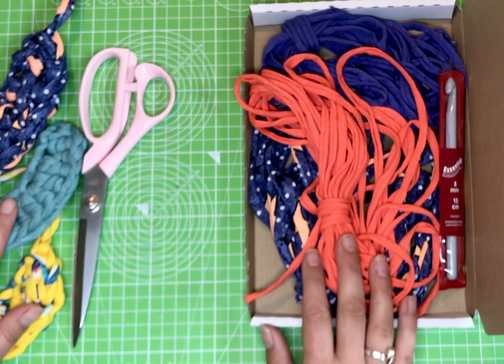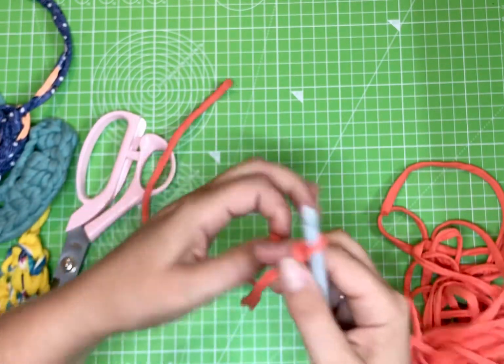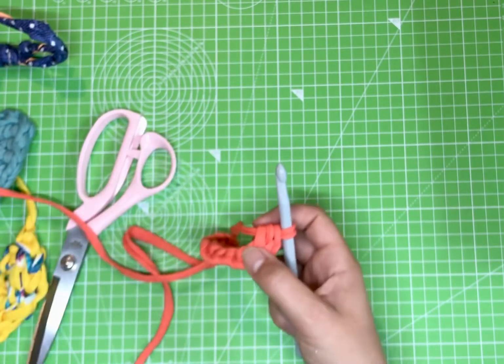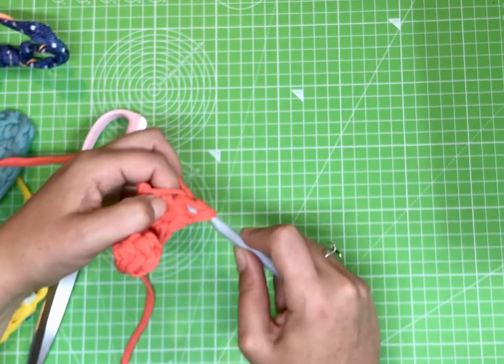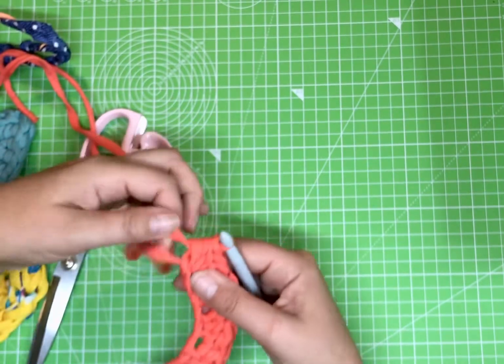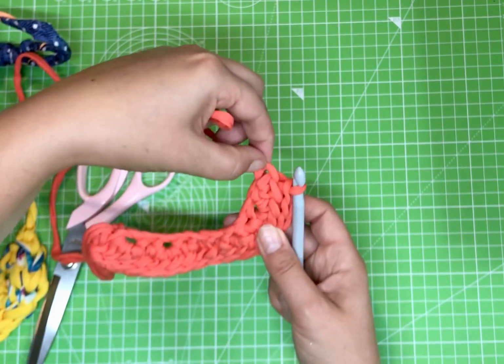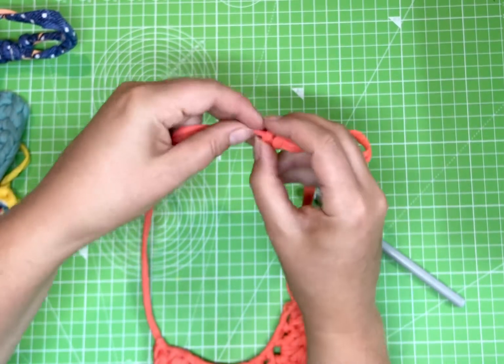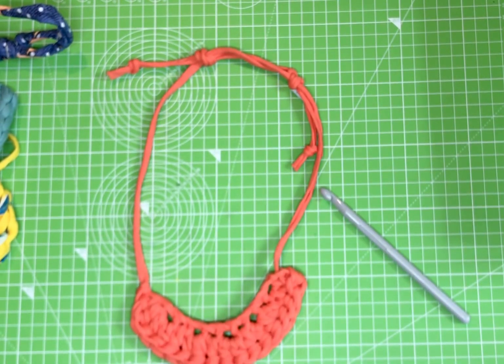Crochet Necklace Kit Video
Hey crafty people! Thank you for checking out Lark's YouTube page. We offer a range of craft workshops online via Zoom and from our Roath, Cardiff studio.

With our kit you get 3 coordinated T-shirt yarn bundles, a 8mm crochet hook and 2 beads. This tutorial will guide you through turning them into statement necklaces.